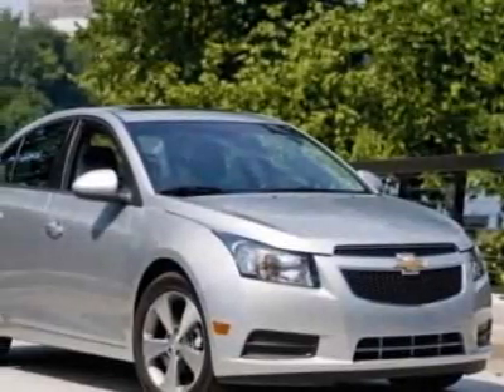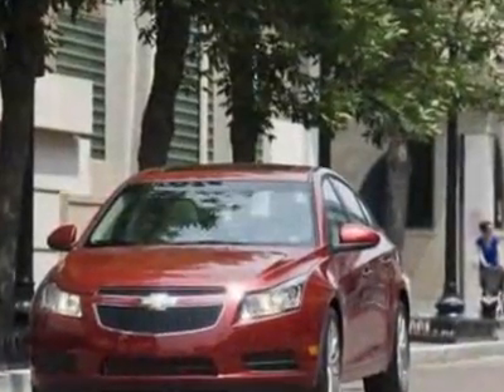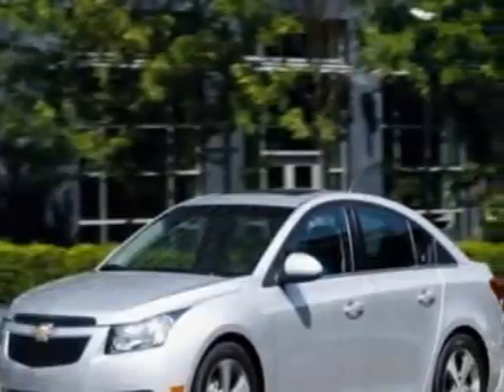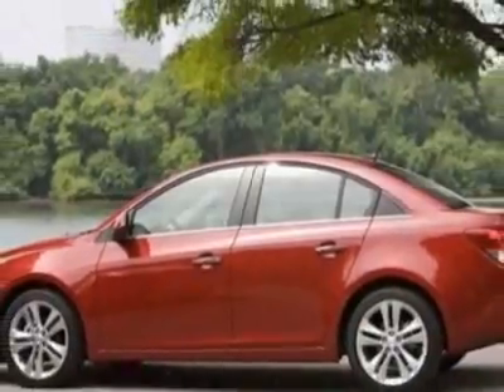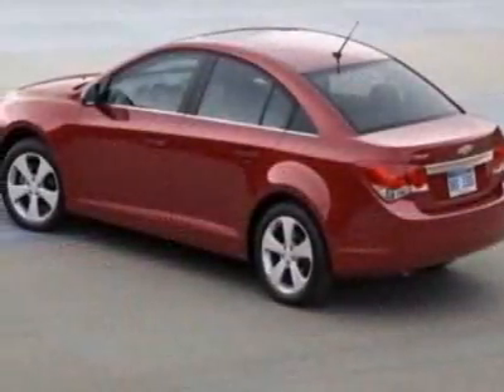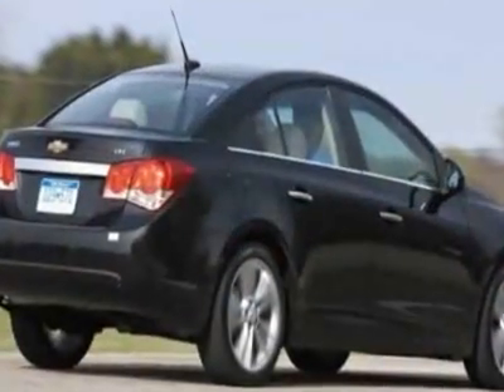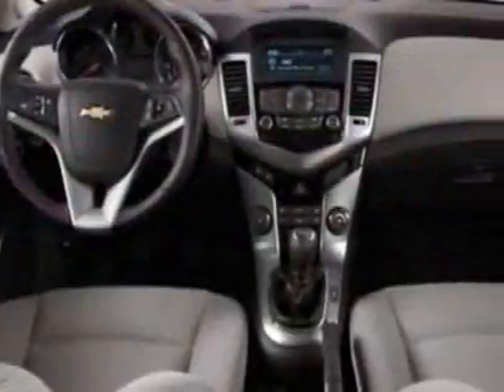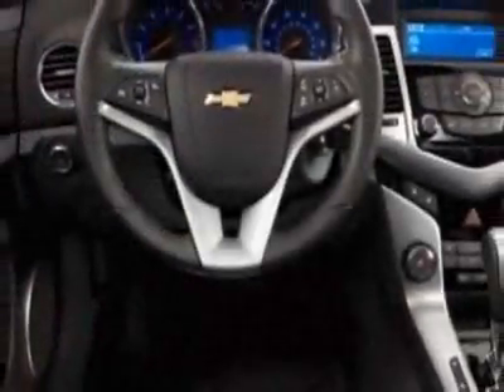2011 Chevrolet Cruze Sedan LTZ Sedan - Wilmington, NC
Jeff Gordon Chevrolet, Wilmington, NC - Chevrolet Cruze Sedan LTZ